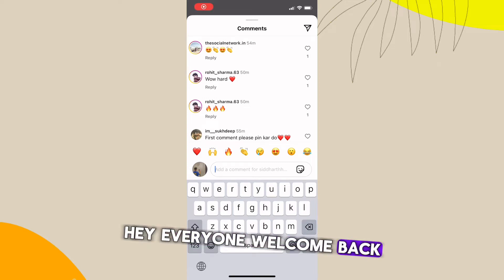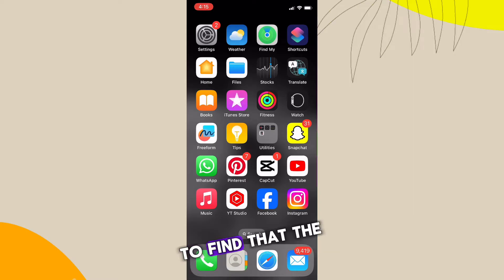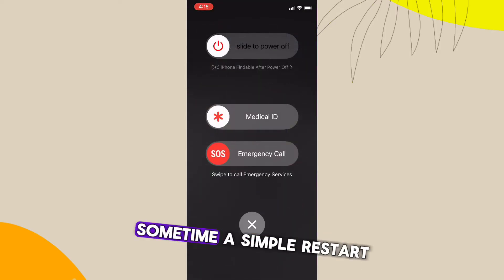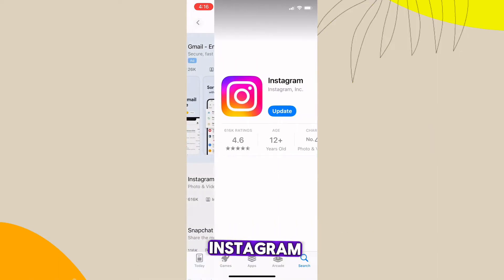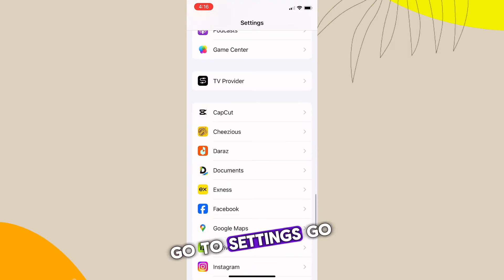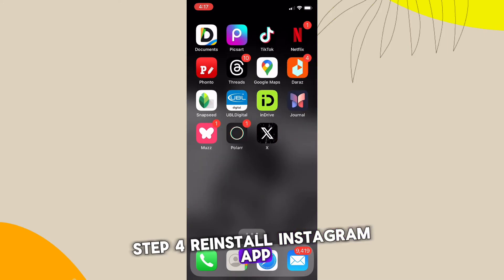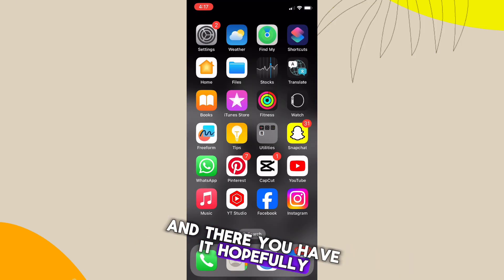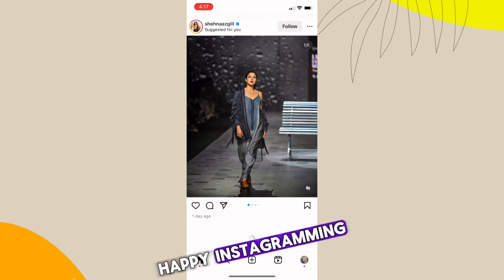How To Fix Missing GIF on Instagram | GIF Option Not Showing After UPDATE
Troubleshooting Guide: Fixing Missing GIFs on Instagram After Update
Are you facing the frustrating issue of missing GIFs on Instagram after a recent update? Don't worry, you're not alone. In this video, we'll walk you through step-by-step solutions to restore the GIF option on your Instagram stories. From simple troubleshooting tips to more advanced techniques, we've got you covered. Say goodbye to the hassle of not being able to add GIFs to your stories and hello to a seamless Instagram experience. Watch now and get back to sharing your favorite moments with fun animations!